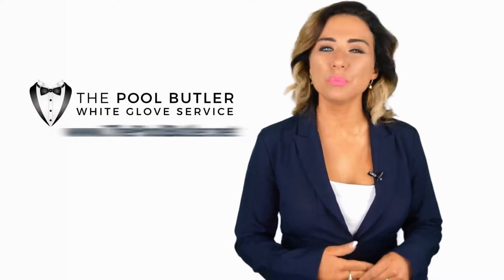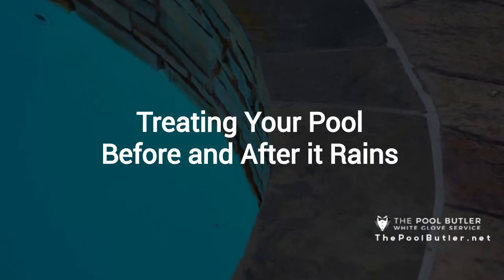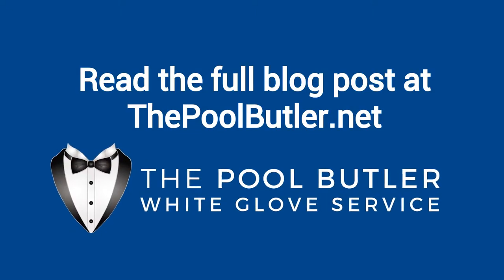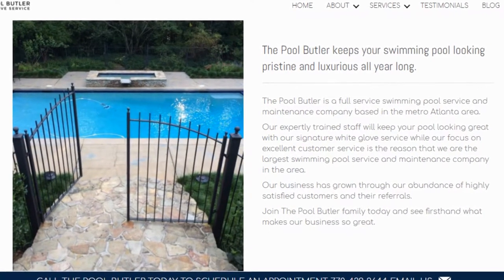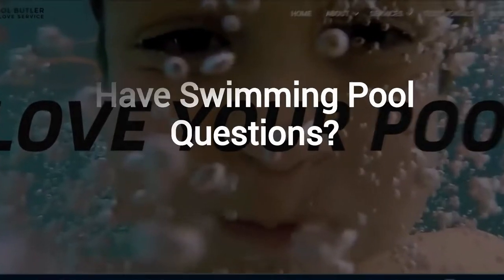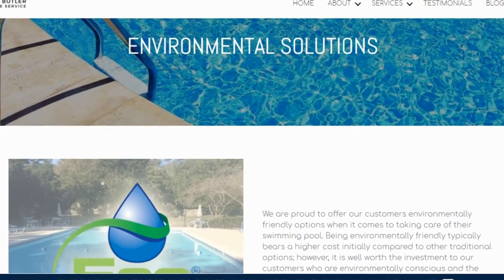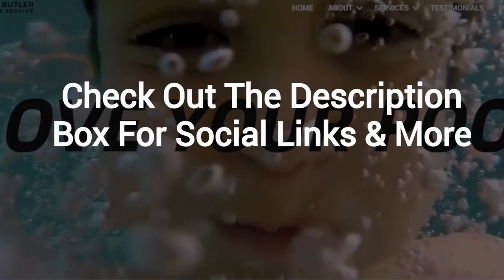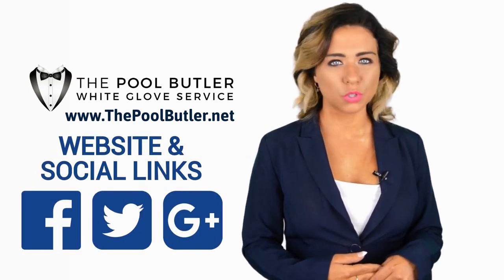Treating Your Pool Before and After it Rains | ThePoolButler.net